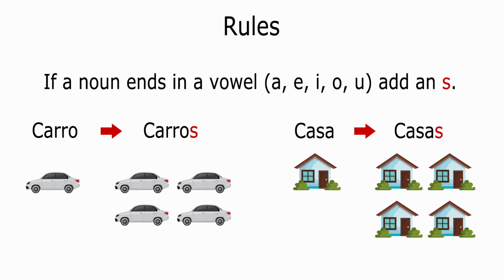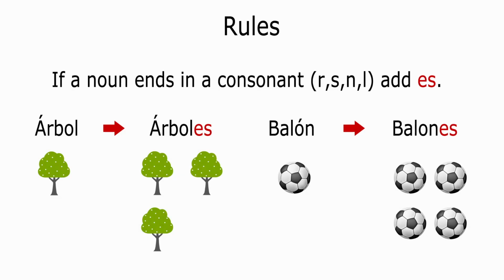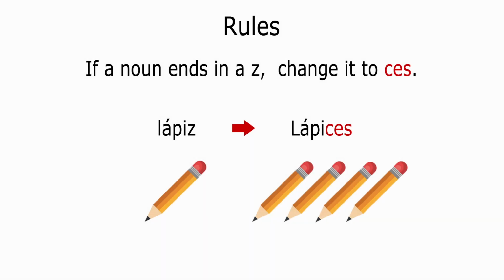Plural Nouns - Everyday Spanish for Beginners - Level Up Spanish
Module 2 Lesson 3 - Learn how to form plurals in Spanish. Discover the rules for adding -s or -es to nouns and practice making words match in number.

This course is provided here in full, but I am not able to share the downloadable PDFs. If you want them, you can find this course on UDEMY or or GUMROAD. Just search for the course by name.